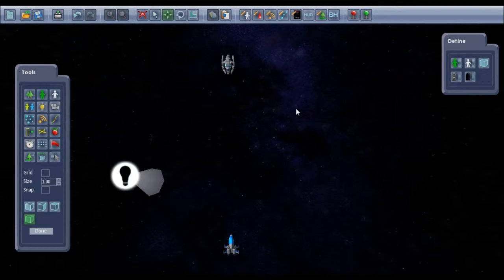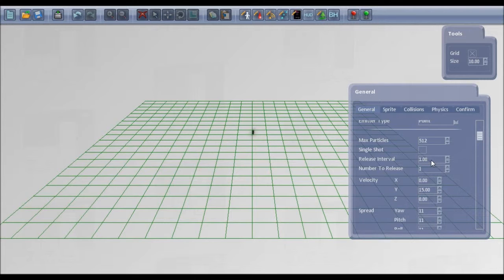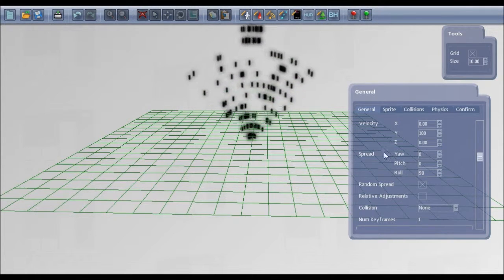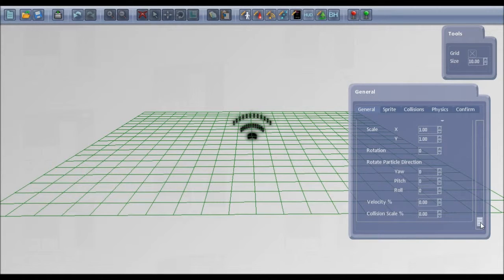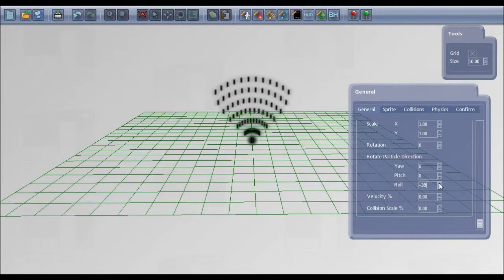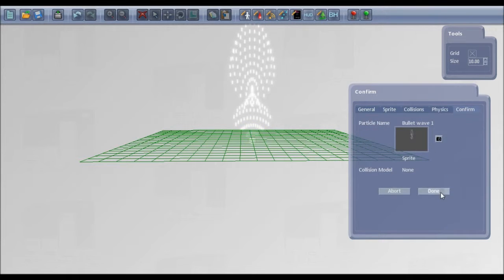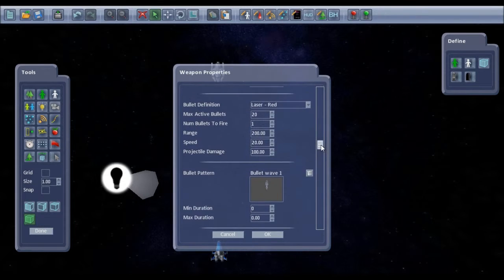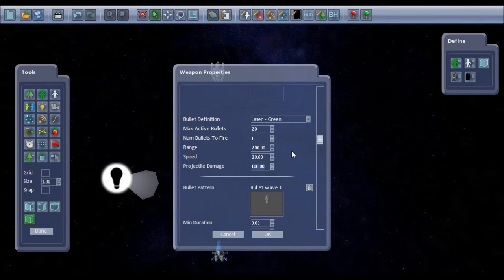Setting up a Bullet Pattern in the Shoot 'Em Up Kit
This tutorial shows how to create a bullet pattern in the Shoot 'Em Up Kit then assign it to a player.